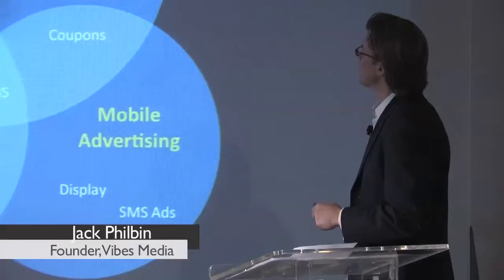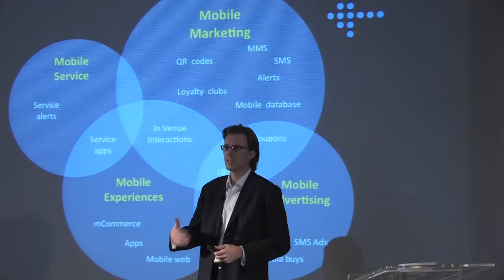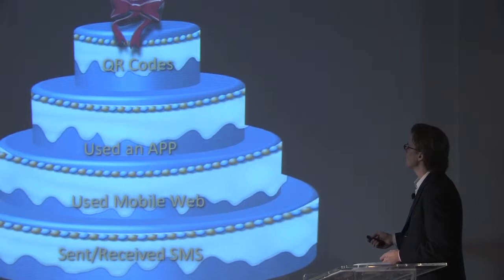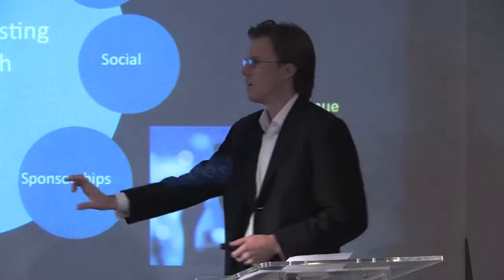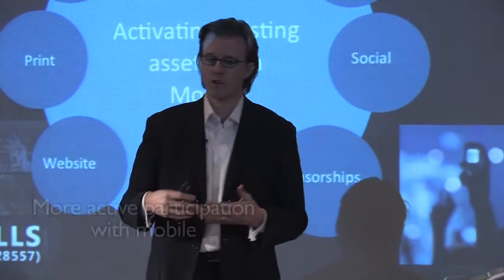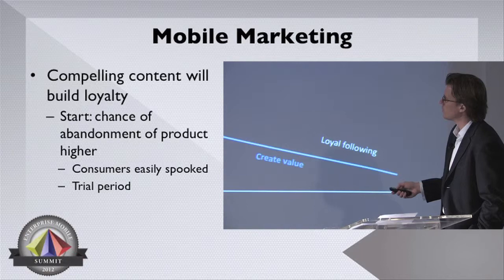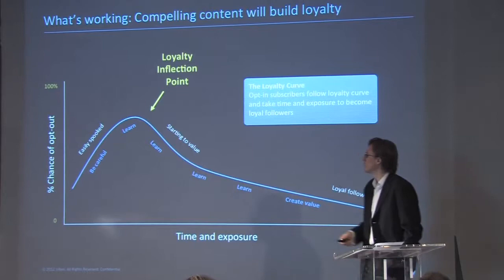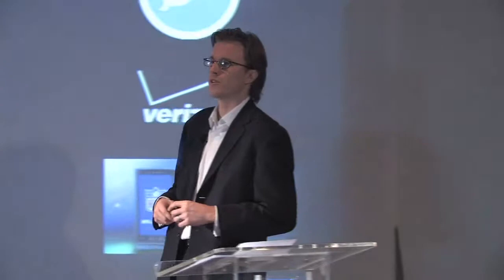Enterprise Mobile Summit: Jack Philbin, Part 2 of 3